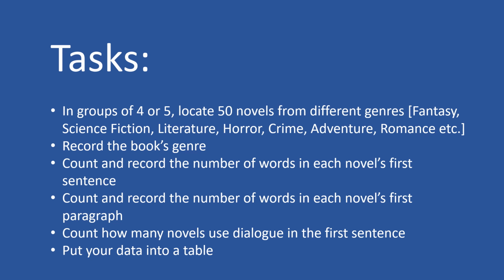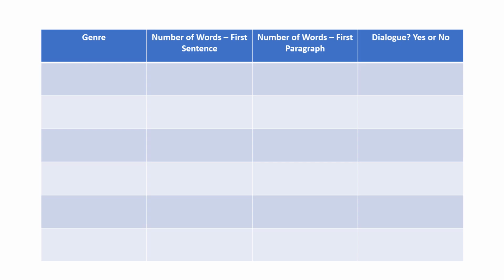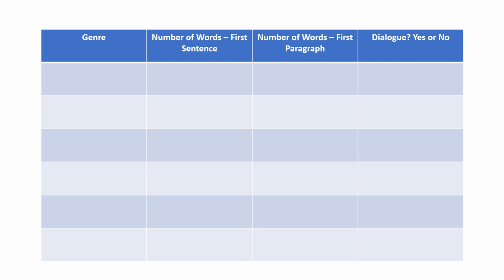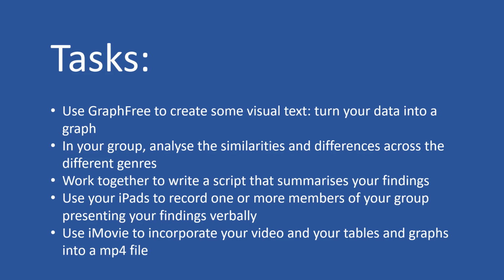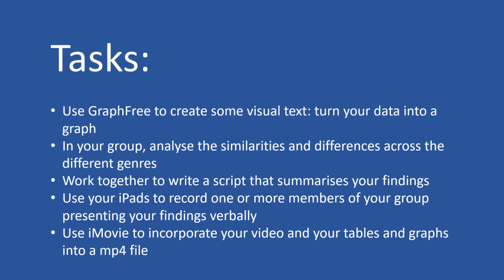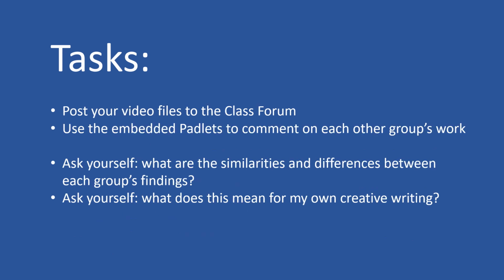CI Task Digital Work Flows Student Instructions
2019 QUT EUN101 - CI Week 5